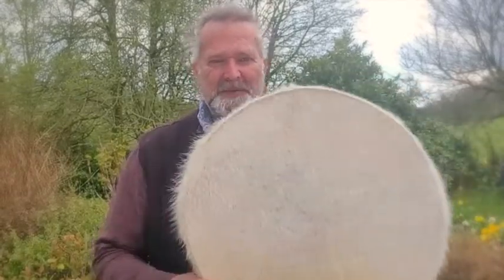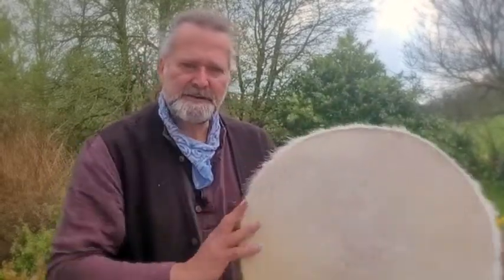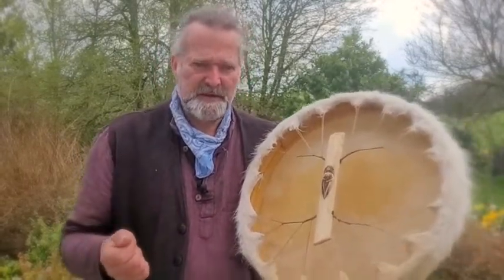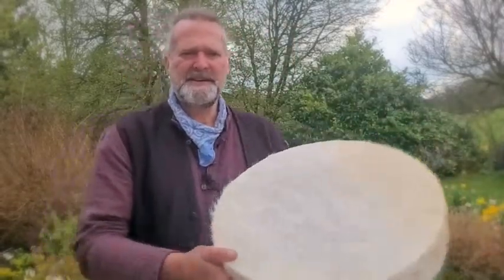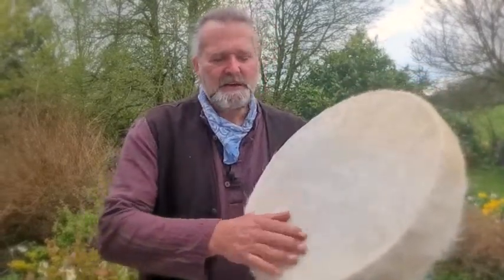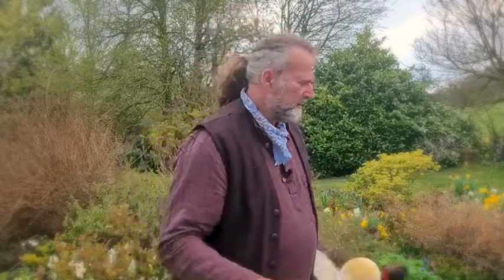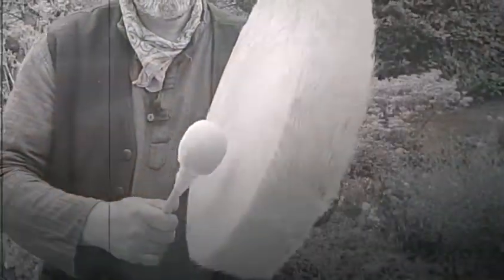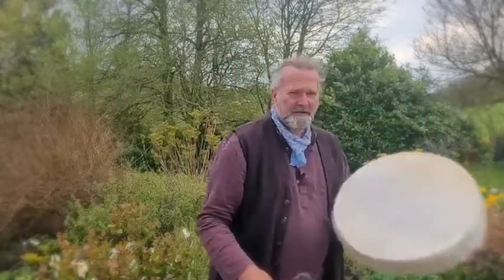White hair on Horse skin shamanic drum